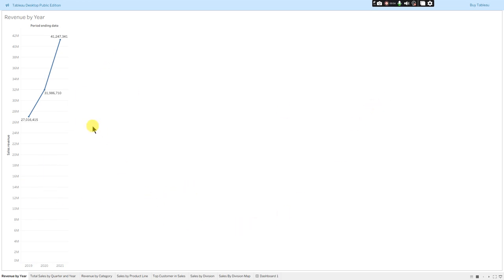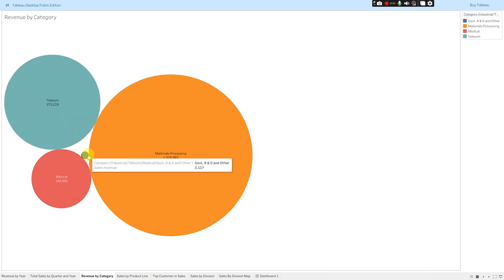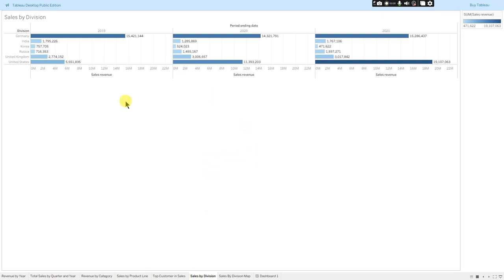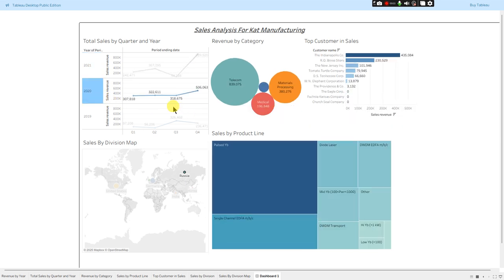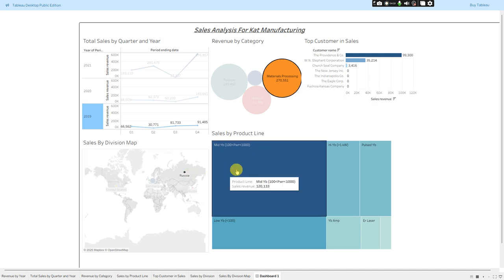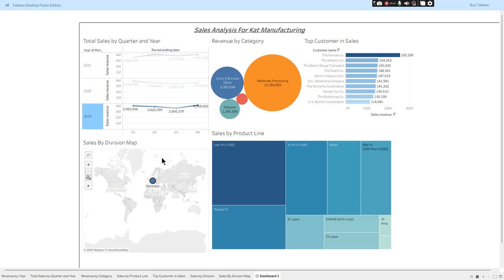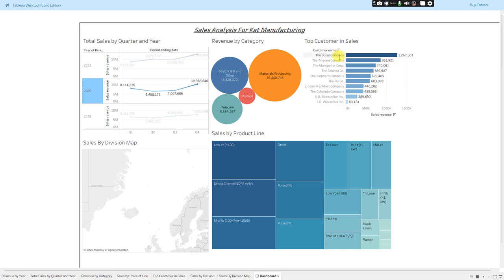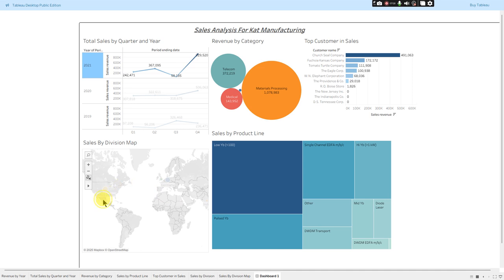17 11 2025 23 43 43 REC talking t project andrew t